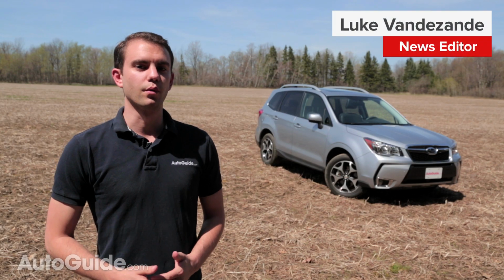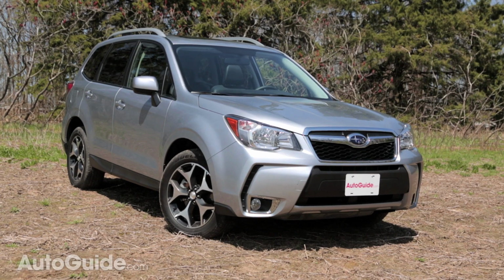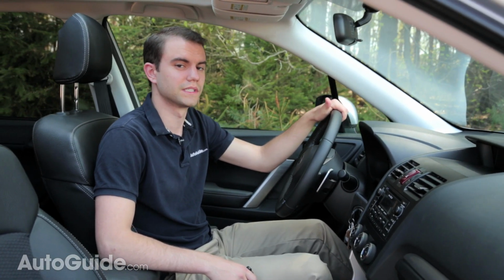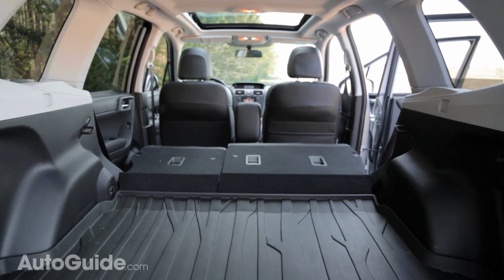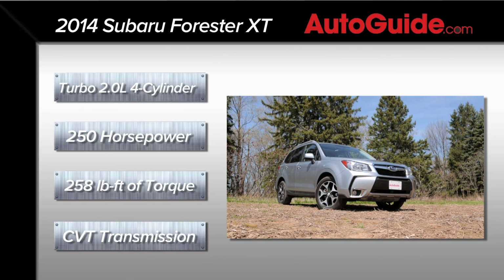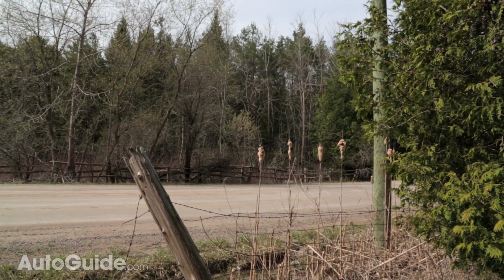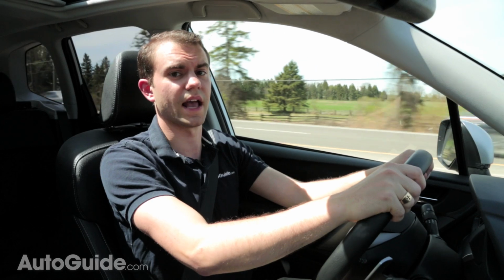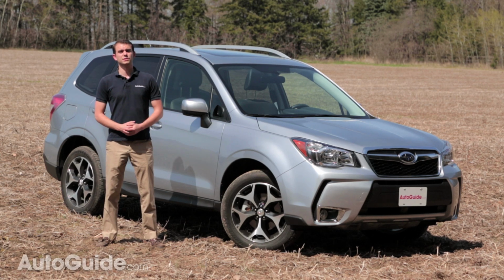2014 Subaru Forester XT Review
Can more power and a stiffer suspension stave off the CVT doldrums in Subaru's all-new Forester XT?